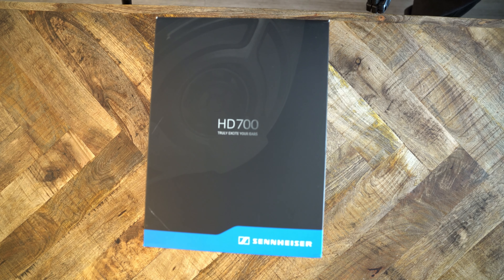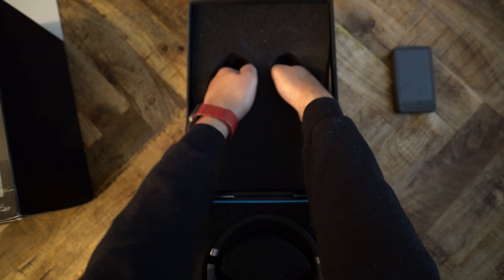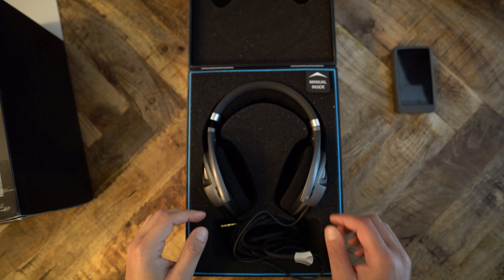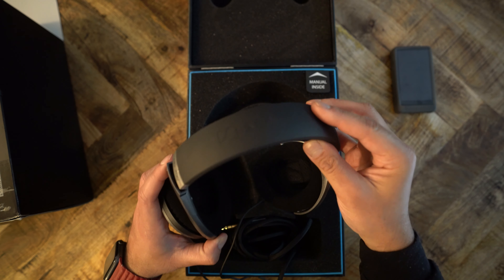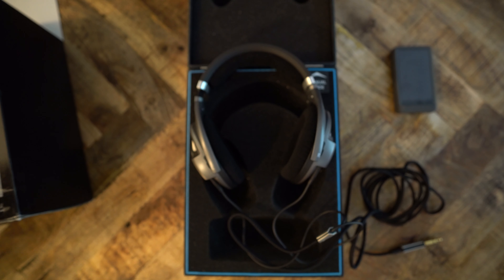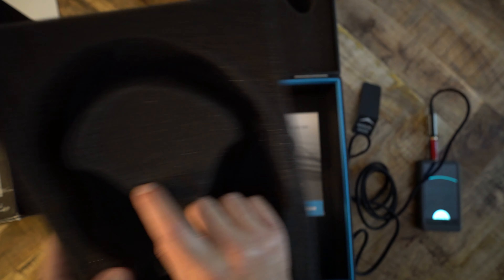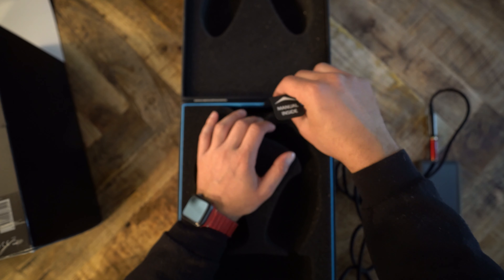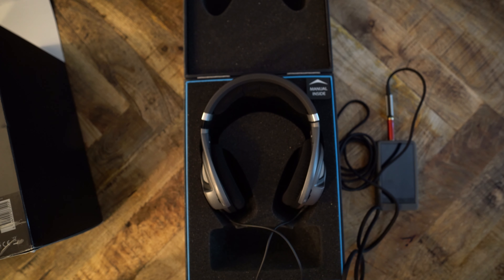Sennheiser HD700 Unboxing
Sennheiser HD700

Requested by: albeshr

This is the unboxing of the HD700--a pair of headphones you can now find for about $350, half the original price.  Why?  Because some people gave it a bad reputation.